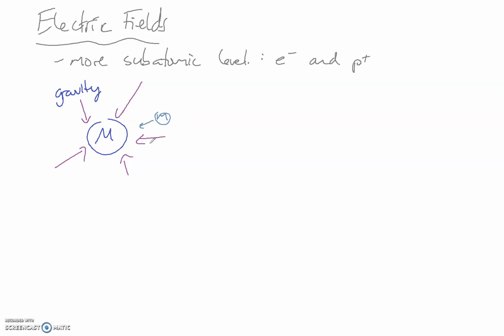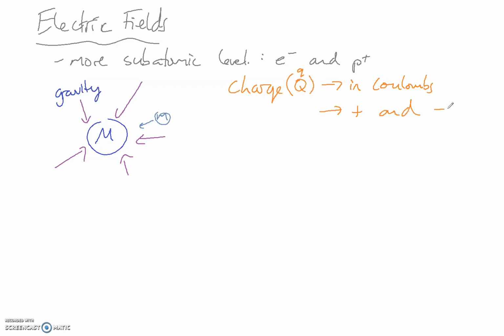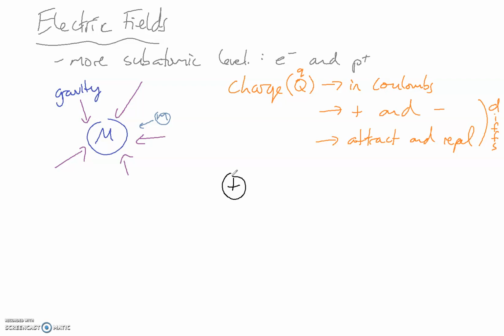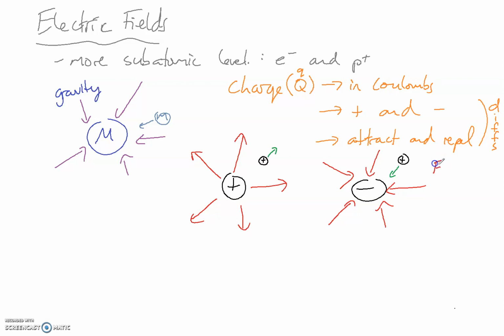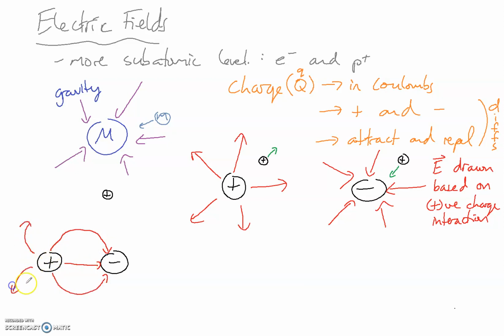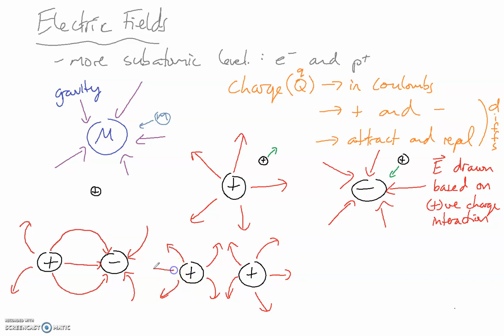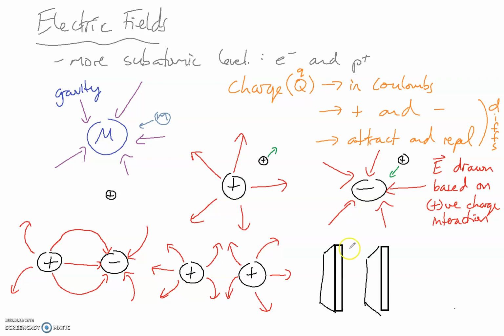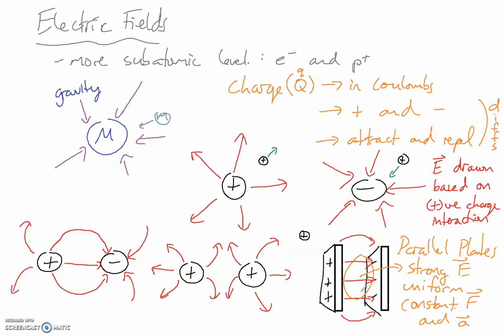11 Fields Vid 09 E Intro